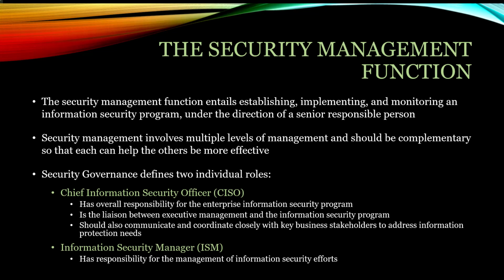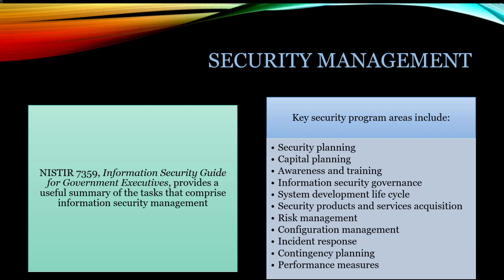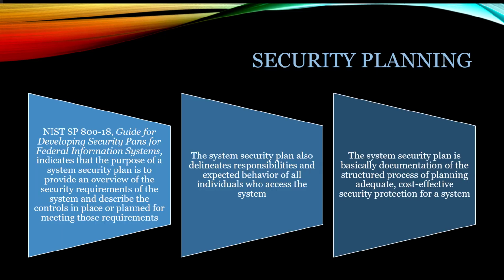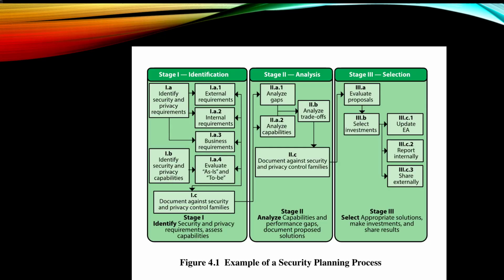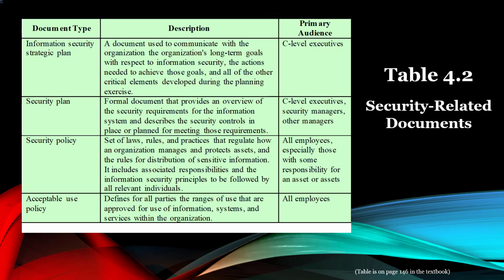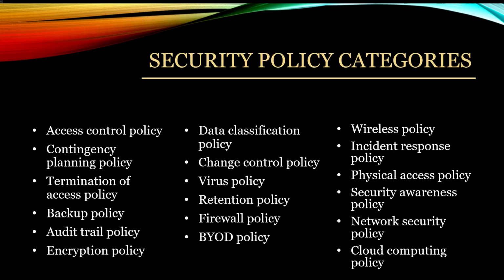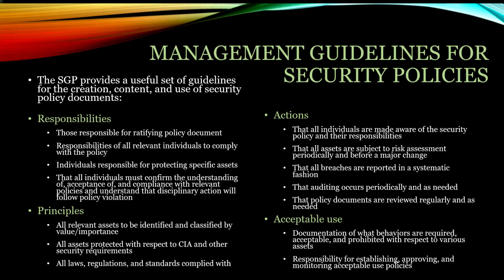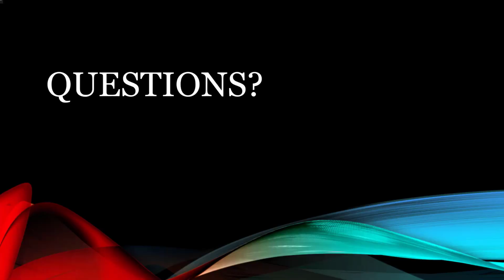Effective Cybersecurity - Chapter 4 - Security Management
Textbook:
Stallings, W. (2019). Effective cybersecurity: A guide to using best practices and standards (1st ed.). Upper Saddle River, NJ: Pearson Education. ISBN 13:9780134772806